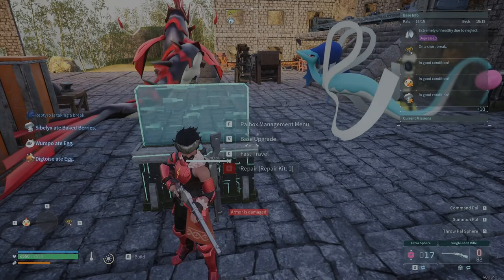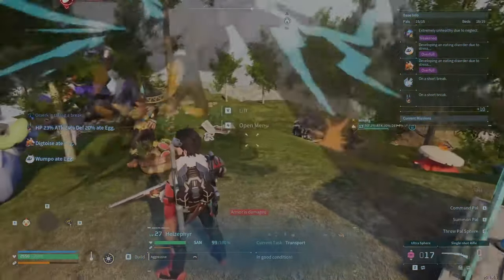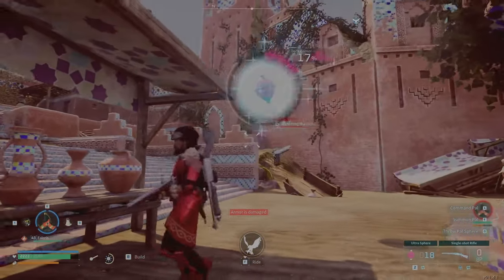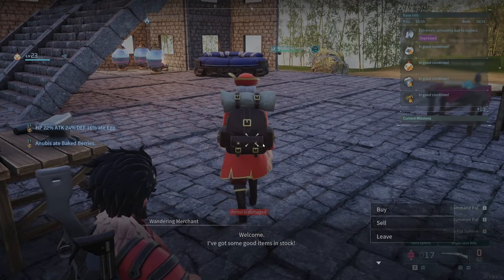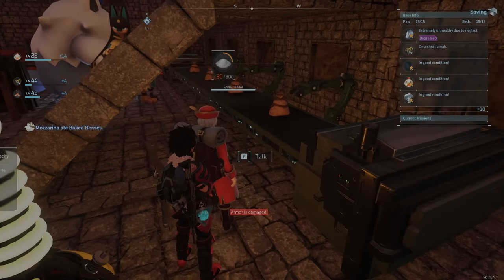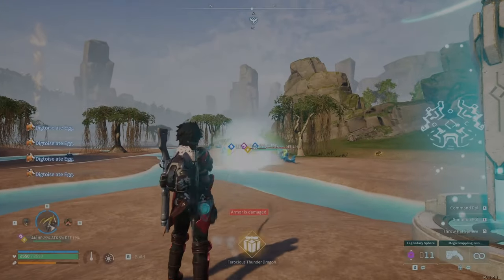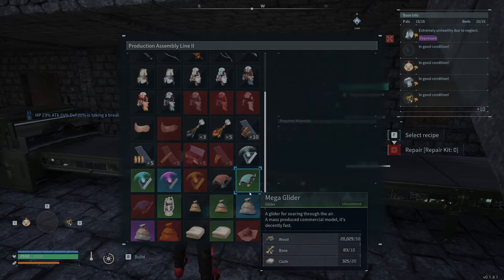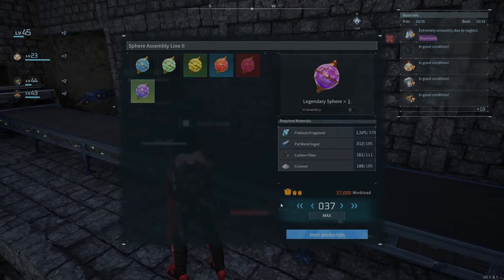Palworld: Fastest Legendary Sphere Farming Guide (Craft & Locations!)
Struggling to farm Legendary Palspheres in Palworld? This guide shows you the fastest methods to craft and farm them, including step-by-step instructions and optimal locations. Take your Pal team to the next level - watch now!

Palworld is a game about living a slow easy-going happy life with mysterious creatures called "Pal'' or throwing yourself into life-and-death battles with the villainous poachers. On your adventures in Palworld, you can befriend Pals and explore the vast world happily together.